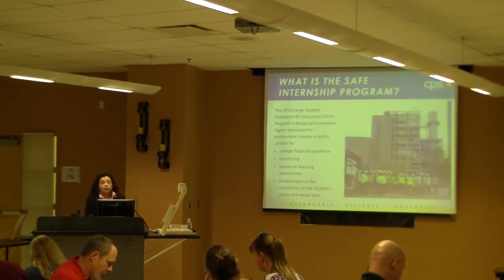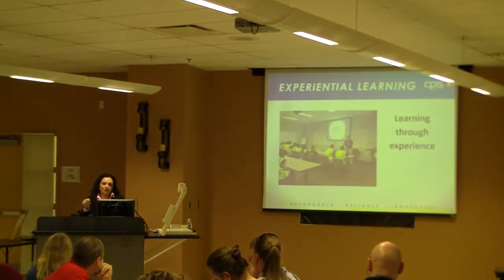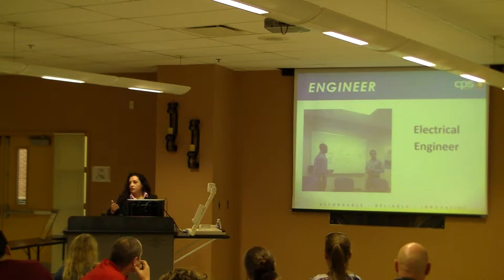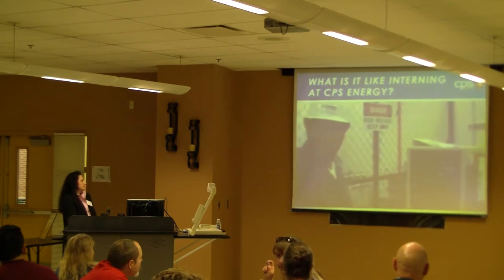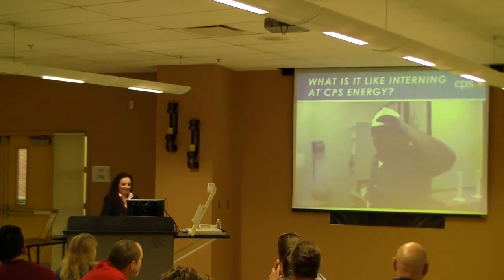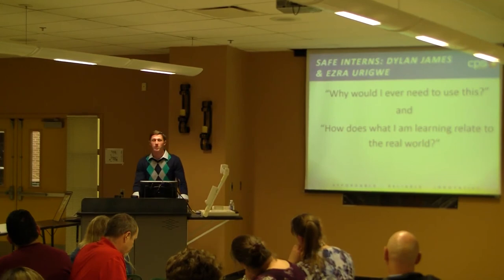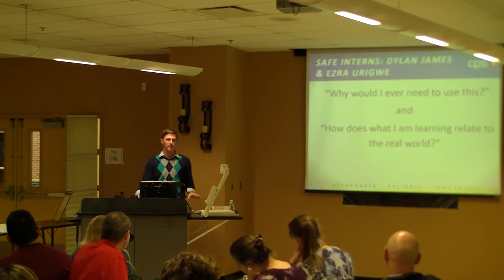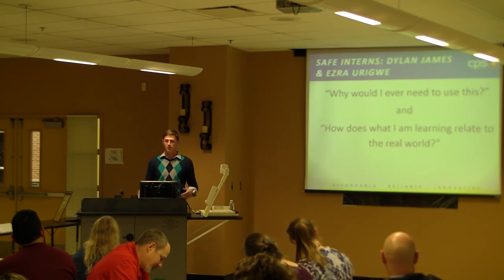TEP Bite of Science: Cristina Duarte, CPS Energy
Featured Speaker: Cristina Duarte, Corporate Responsibility, CPS Energy

Bite of Science is one of five components of the Center for Excellence in Education’s Teacher Enrichment Program (TEP). TEP helps to assure a future talented and diverse U.S. workforce in science, technology, engineering and mathematics (STEM), and provides opportunities for middle and high school teachers to connect with leading experts from industry and academia to explore cutting-edge research and make meaningful professional links with direct benefits for their students. All TEP resources and professional development events are cost-free to participants.

TEP is one of three programs provided by the Center for Excellence in Education (CEE). CEE nurtures careers of excellence and leadership in STEM for academically talented high school and college students and is dedicated to encouraging international understanding between and among future leaders of the world.